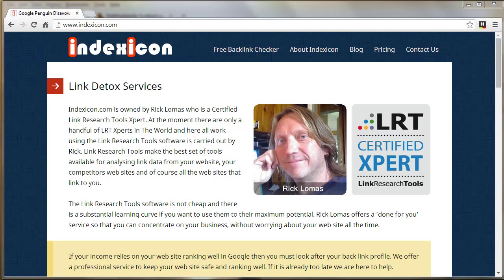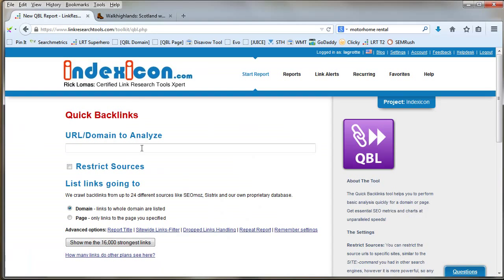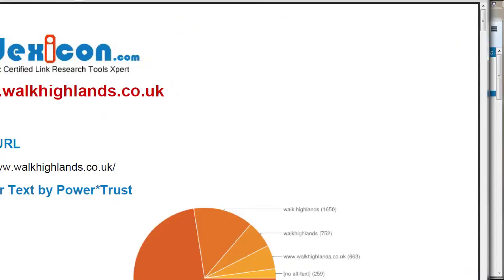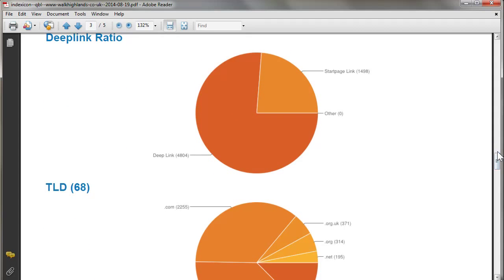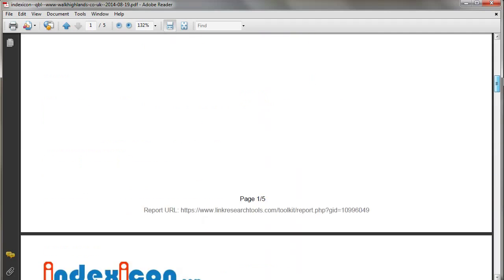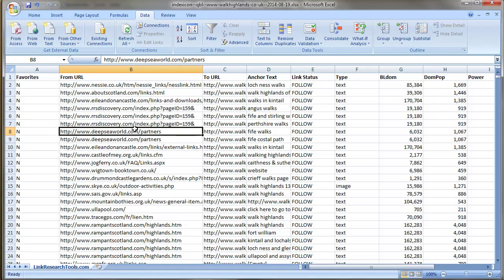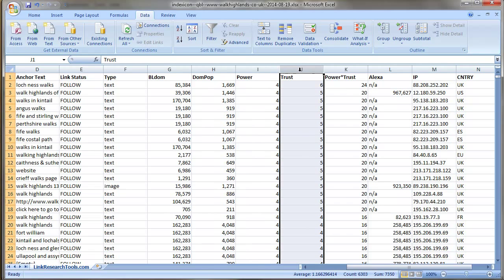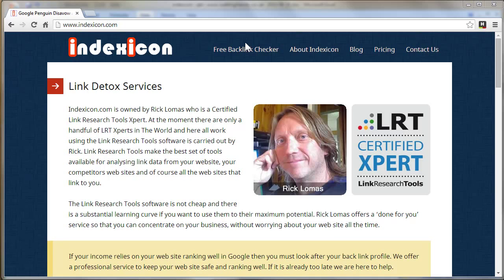Free Backlink Checker Which Crawls 24 Backlink Sources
to get your FREE Backlink Report of the 16,000 strongest backlinks to your site or your competitors.